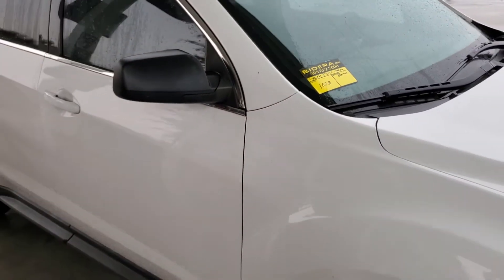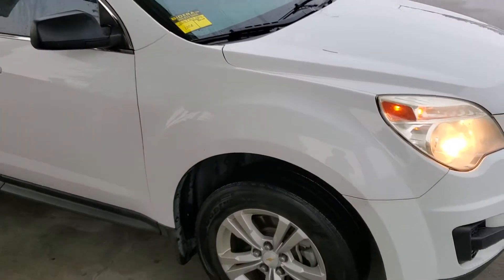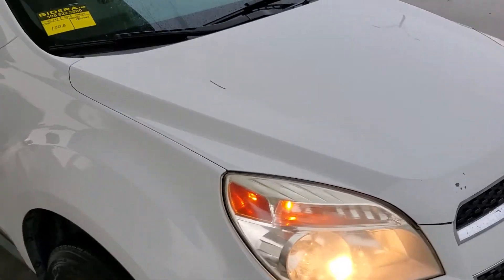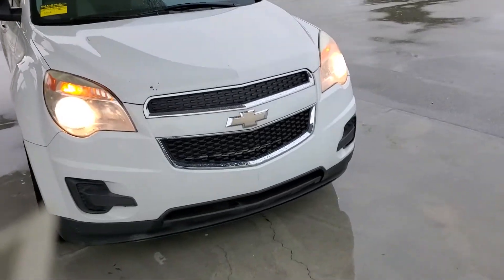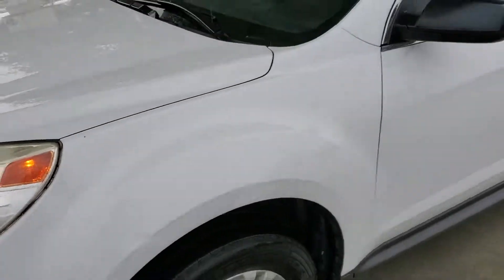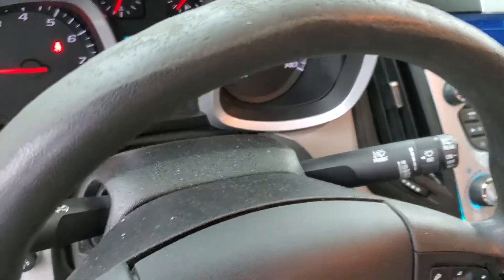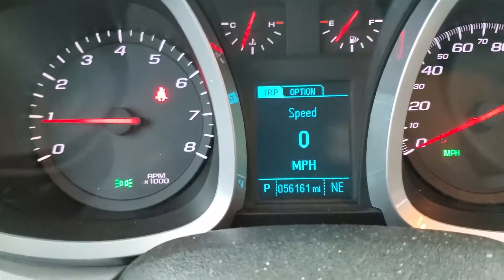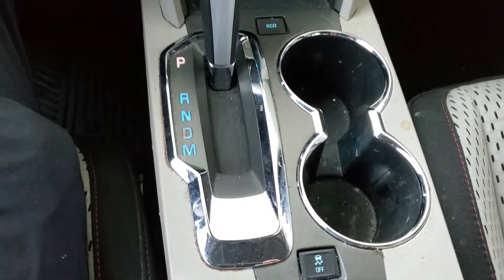2013 Chevy Equinox AWD Lot#100b